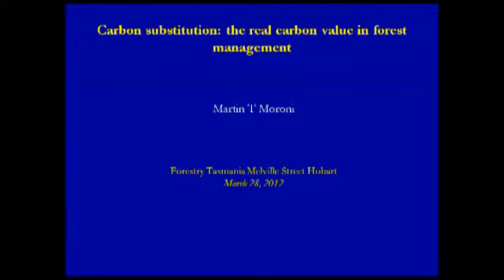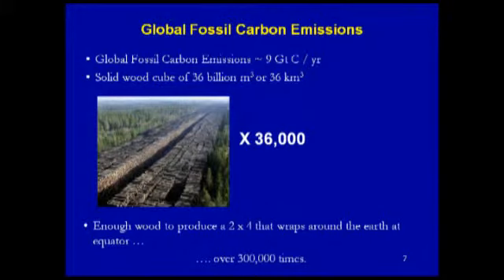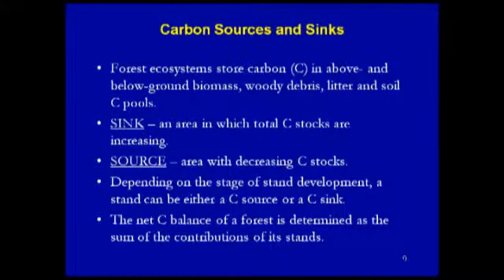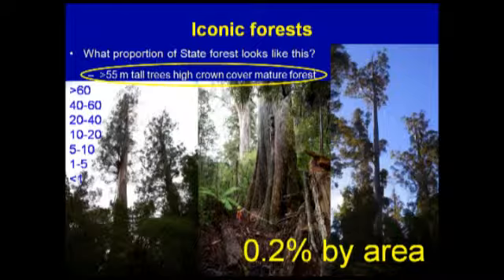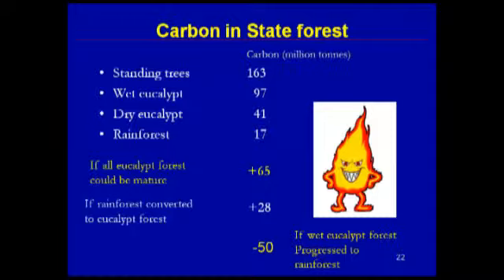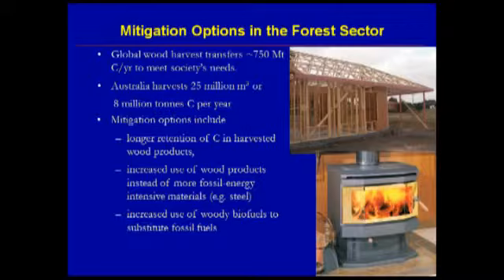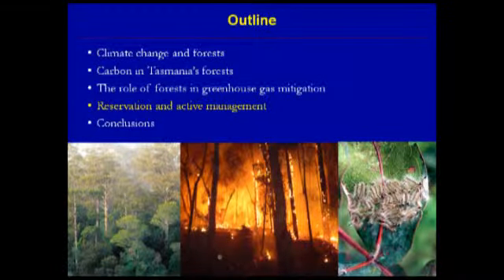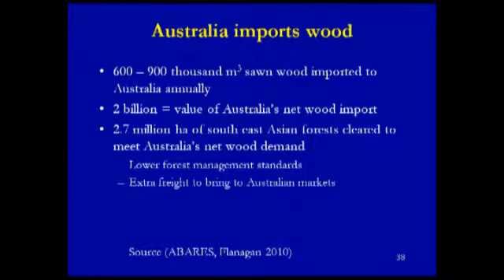Forestry Talks - Carbon substitution, the real carbon value in forest management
Martin Moroni reviews recent work on forest carbon stocks, and suggests that it is the use of forests that will give the best benefits for mitigating climate change.